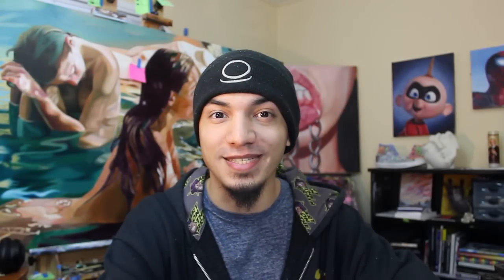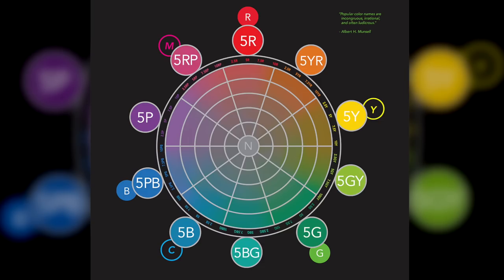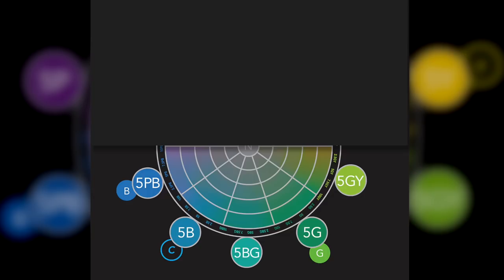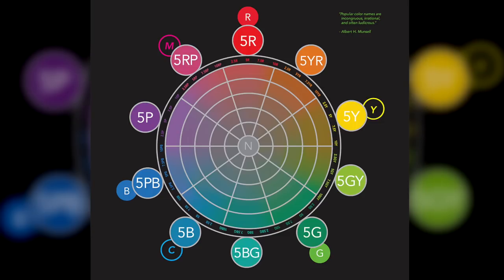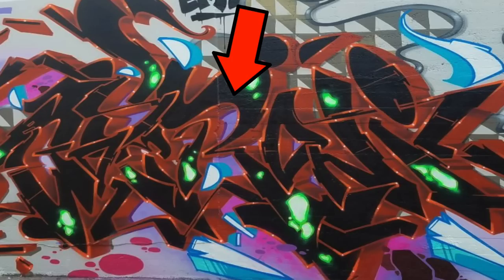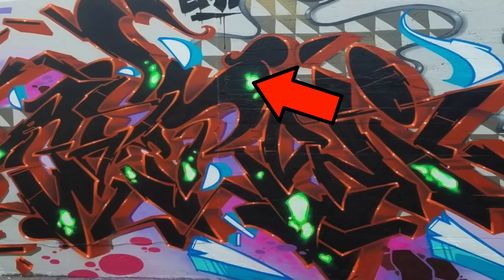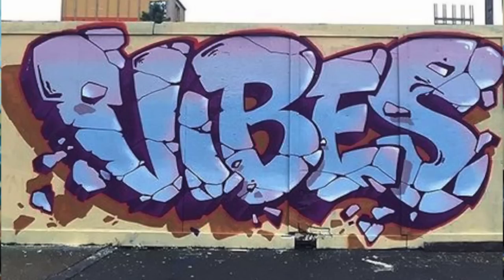How To Graffiti: Letter and Name Weight!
In today's video we learn all about letter and name weight in graffiti. Letter and name weight in graffiti is all about attention and weight, balance and keeping your image cohesive. It really is visual weight in art but once you get into more advanced graffiti the differences become more apparent. Learn everything you need to learn about graffiti and letter and name weight in this video. Learn these rules that come to us from art and you will be well on your way.

Music
Jeff Kaale
Song name:That Day and Dancing in the Moonlight